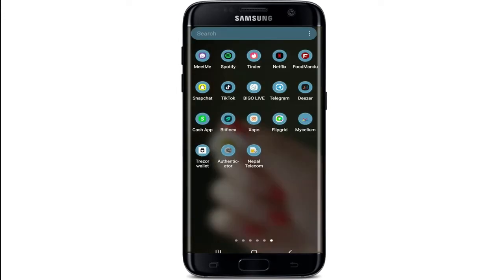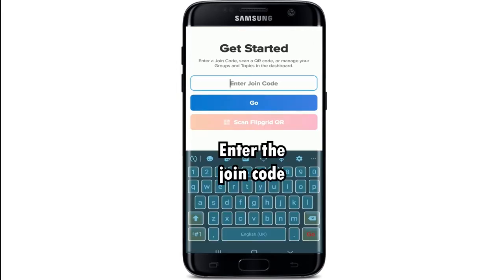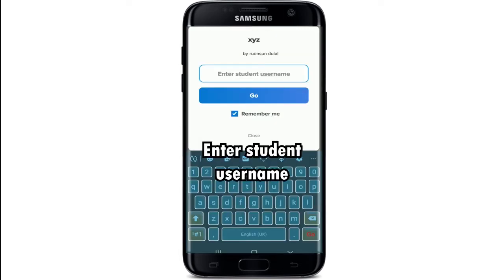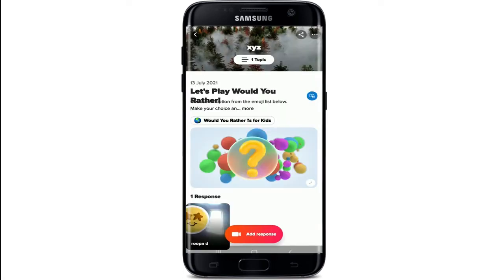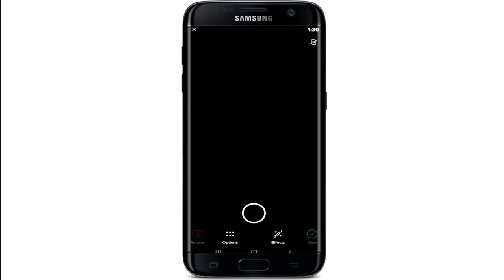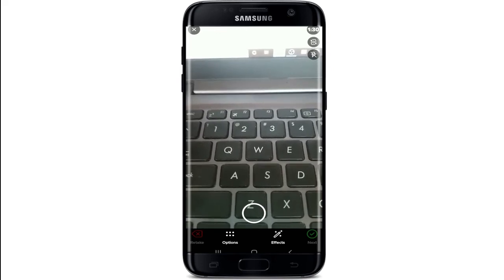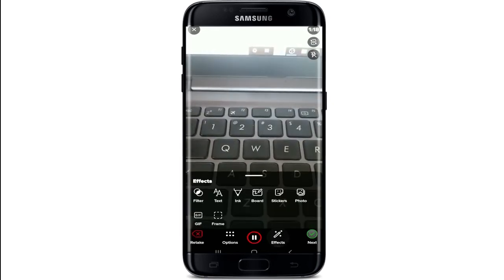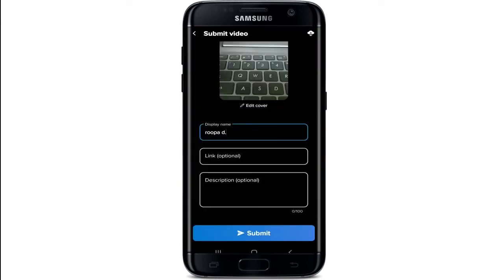How to join group on flipgrid | Connecting to a group on Flipgrid 2022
Hello everyone, welcome to another video. In today's video, we're gonna teach you How to join group on flipgrid.